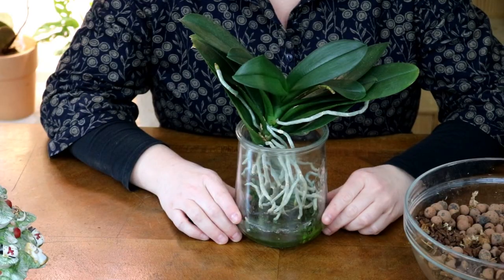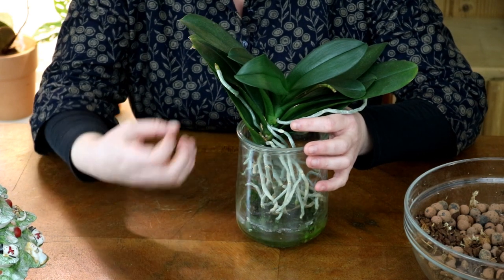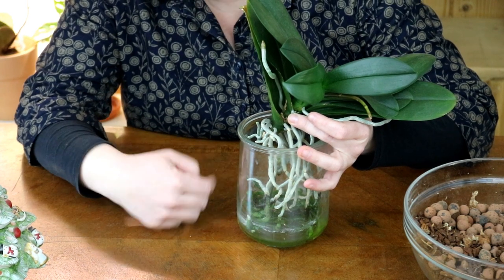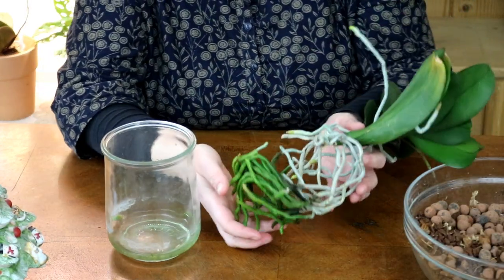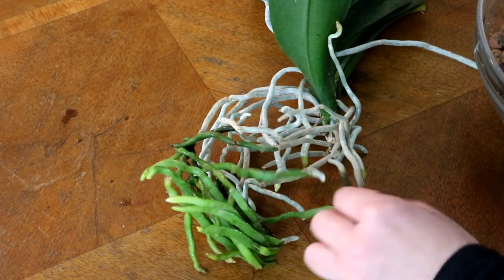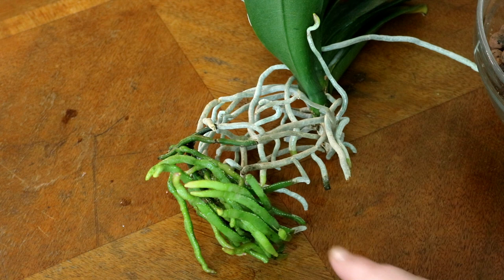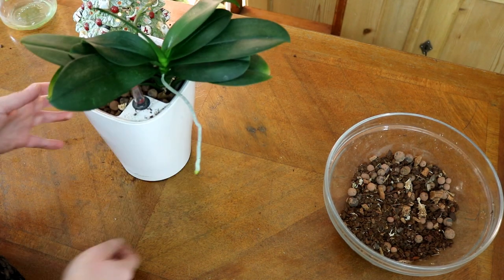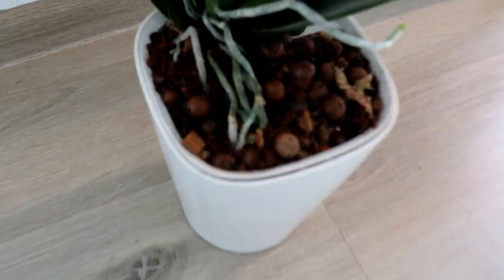So geht es meiner verschrumpelten Orchidee heute 🌺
Viele von euch haben sich gewünscht zu sehen wie es meiner dehydrierten Phalaenopsis Orchidee heute geht. Kommt und seht selbst, ob ich mit meinen Maßnahmen erfolgreich war 😄